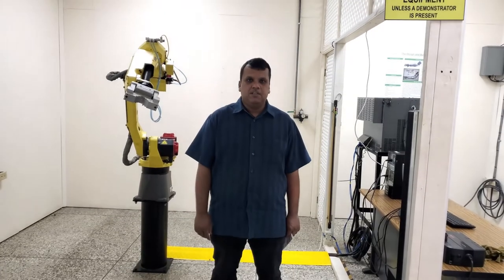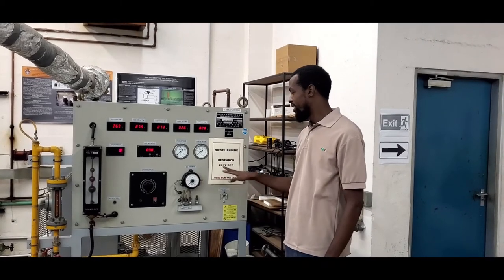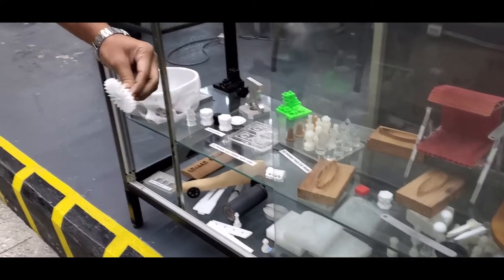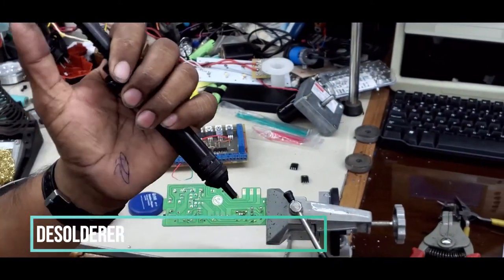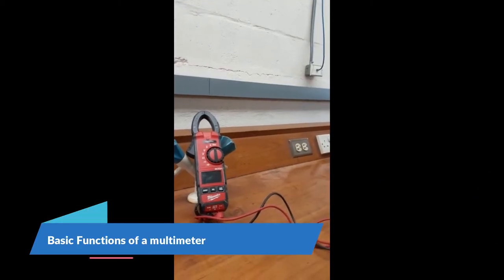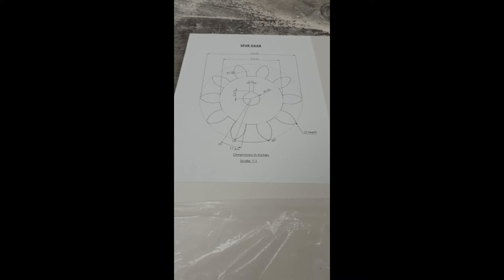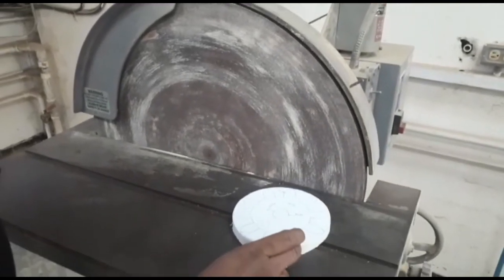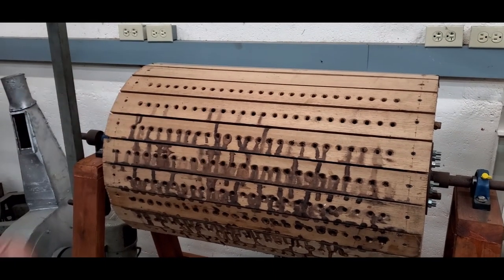Pre Engineering Mechanical Week 2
Pre-Engineering ENGR 0302